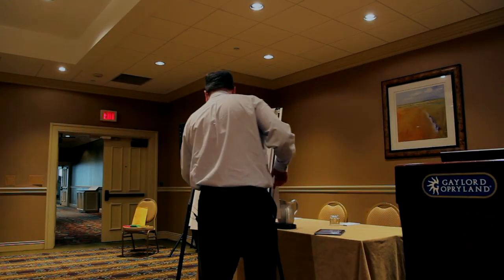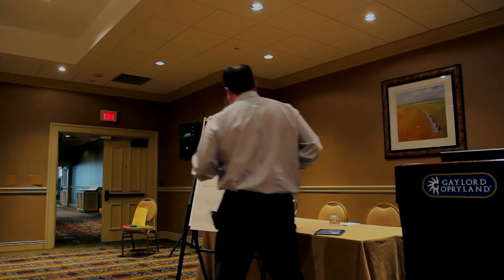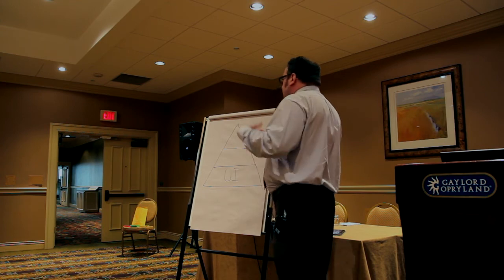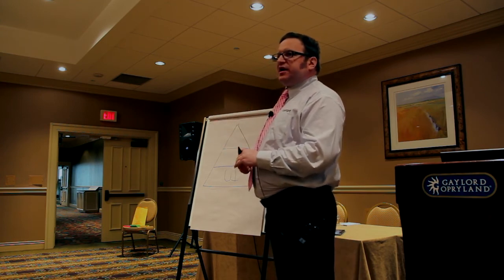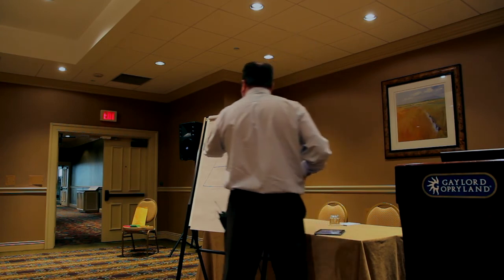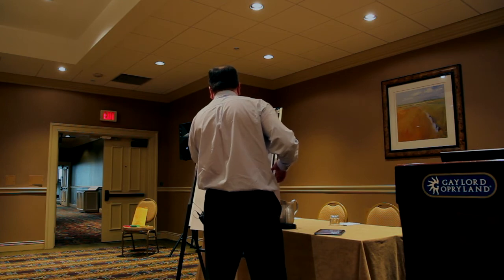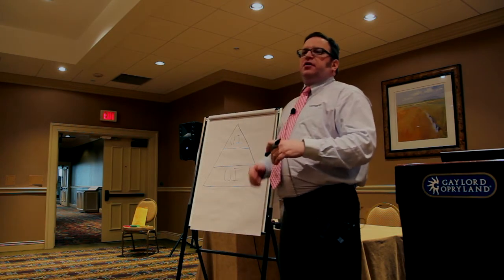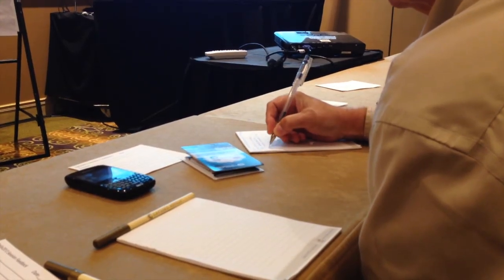Centare Goes To Agile 2013 - Lightning Talks from Day 3